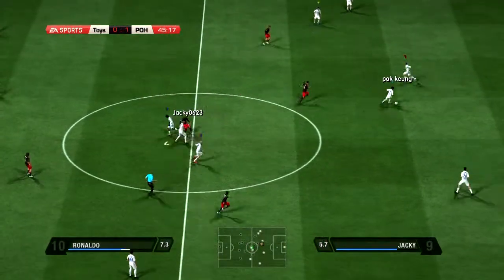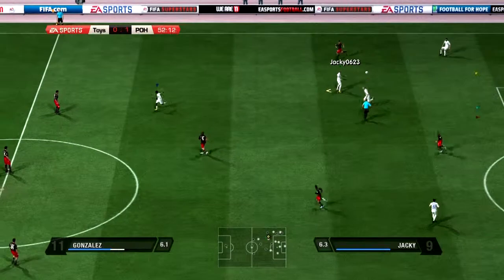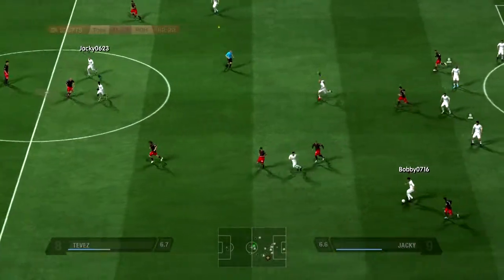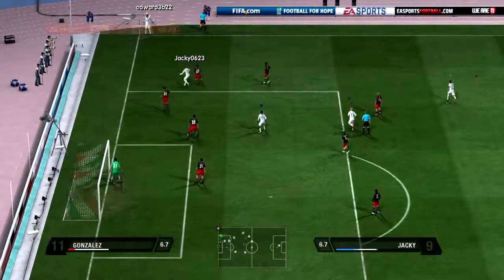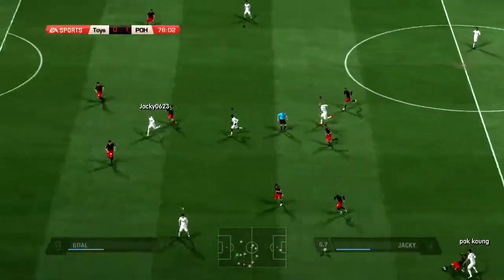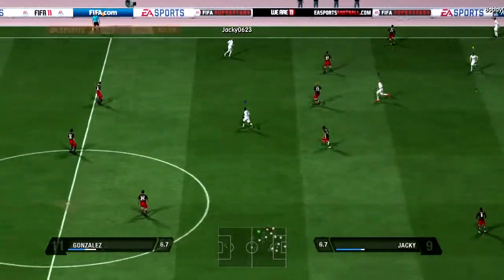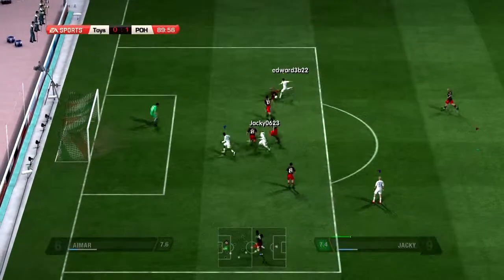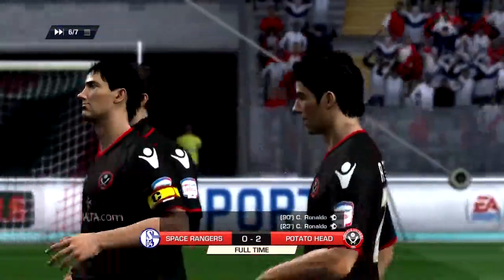FIFA 11 Space Rangers Vs Potato Head 2nd Half (0-2)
FIFA 11 Pro Club 20/07/2011